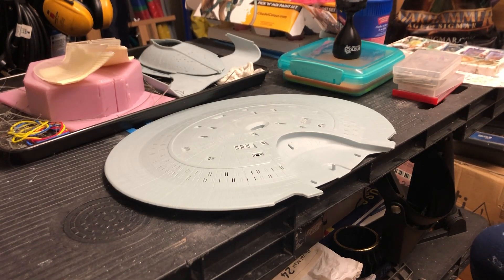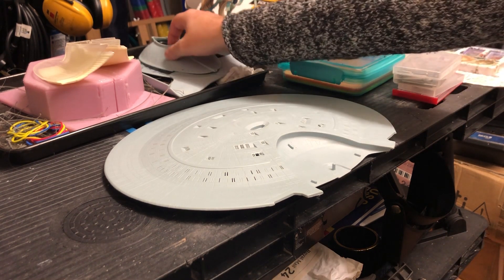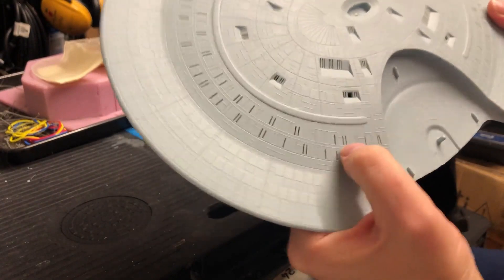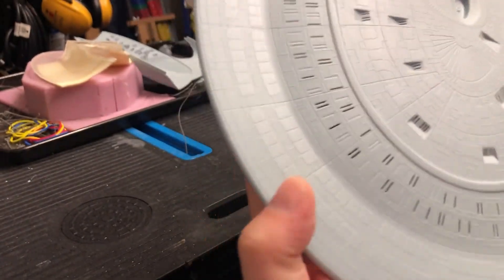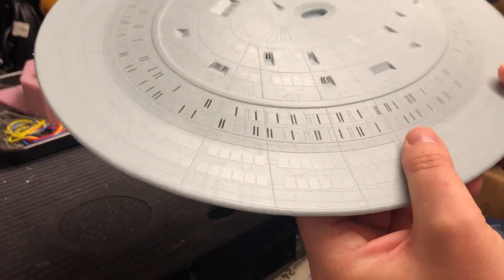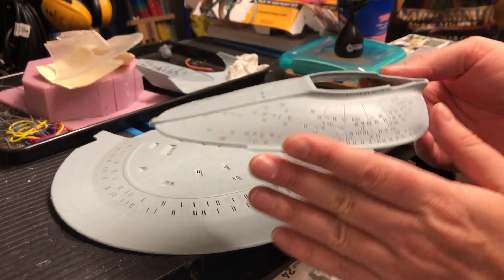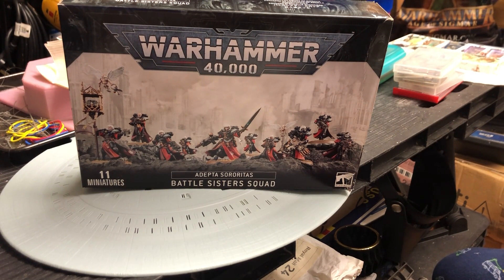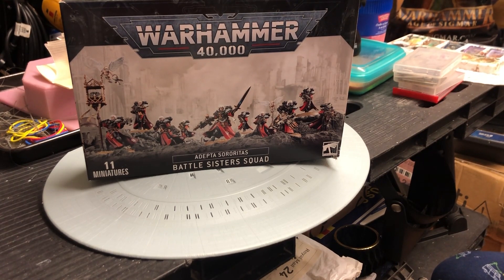Build review of AMT/ERTLS USS Enterprise D 1/1400 scale: Part 6 - So many windows.....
Build review of my next project, the glorious Enterprise D!

Covering current work in progress for the build to accurize the kit.

Sorry for the waffling in this video, I'll try to do better next time :-)

Aside from the usual kit building element I'll be introducing for the first time the use of Arduino to have this kit all singing and dancing and I'm learning Arduino for the first time.
Useful links for beginners to study Arduino:

YouTube channel: OstrichLongneck - playlist video series 'Arduino for starships'

Phaser array sketch code for experimenting: Virtualight/Jennifer Petkus (Simulating phaser fire with neopixels):